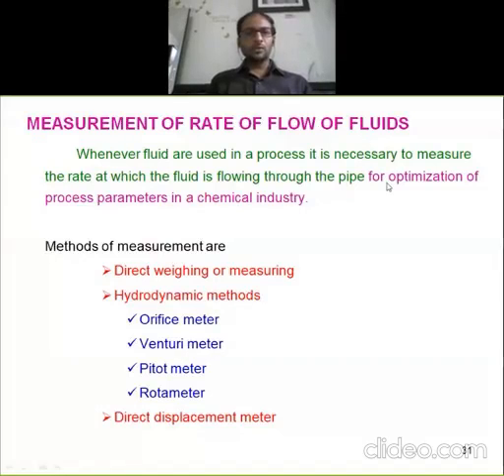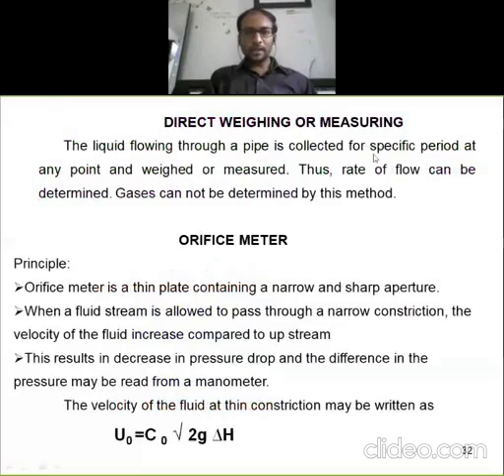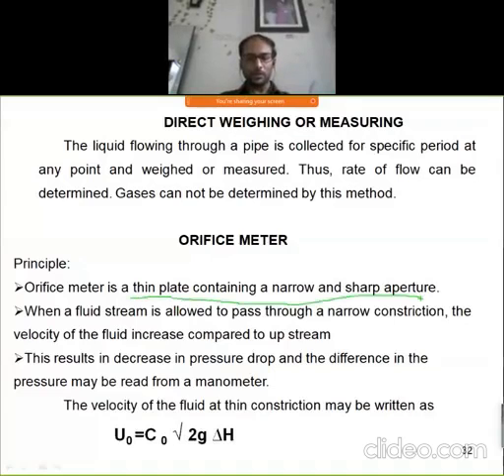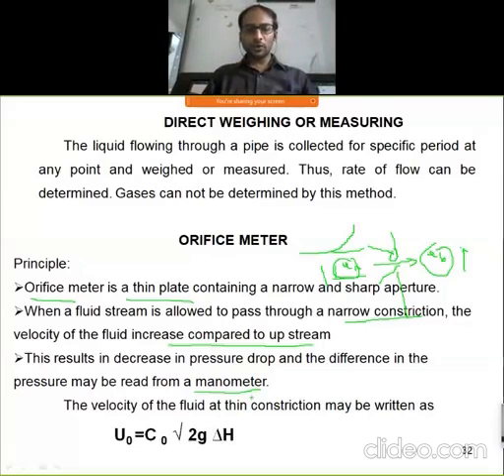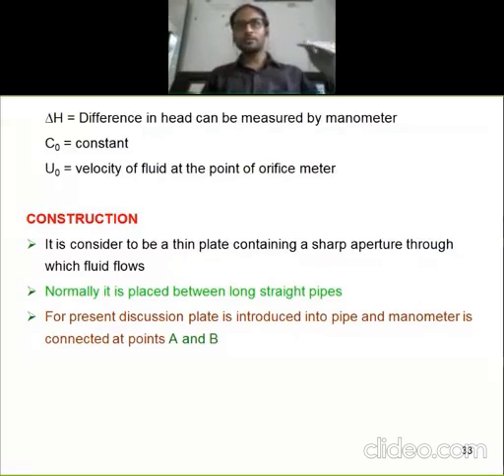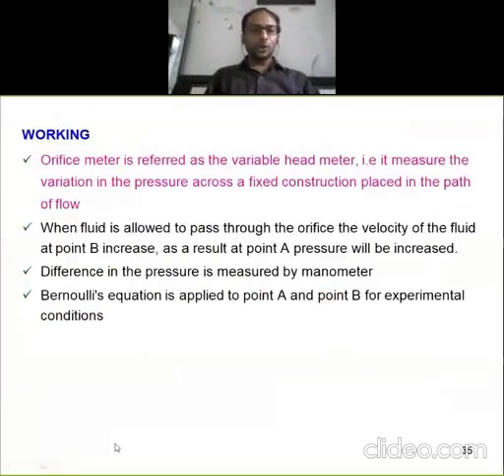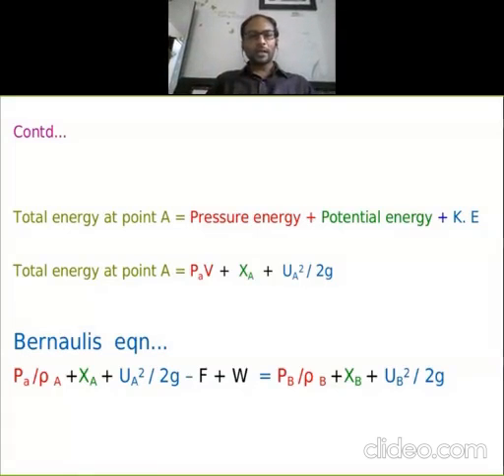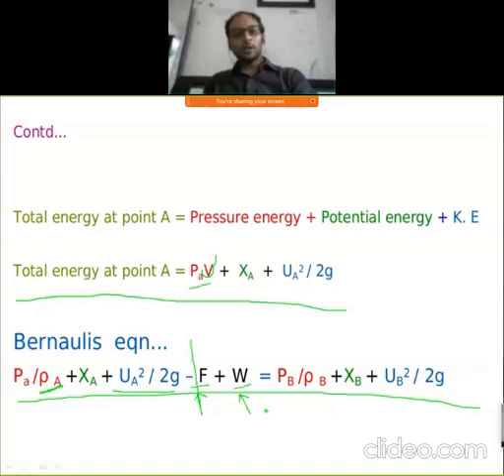Pharmaceutical Engineering_Measurement of Flow of Fluids_1